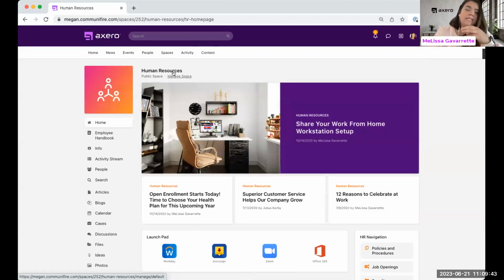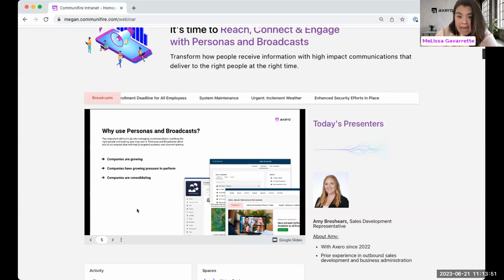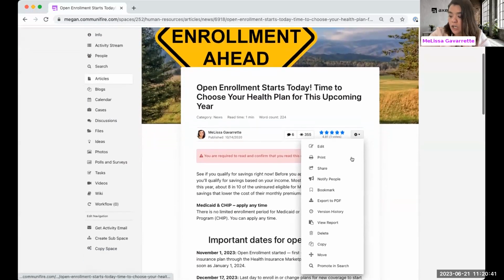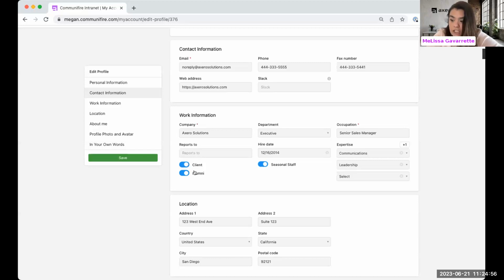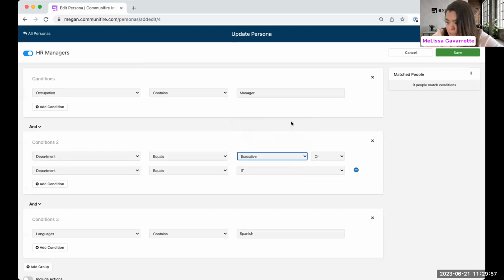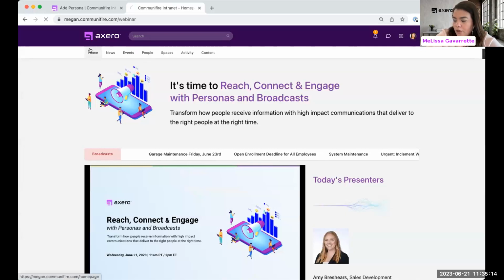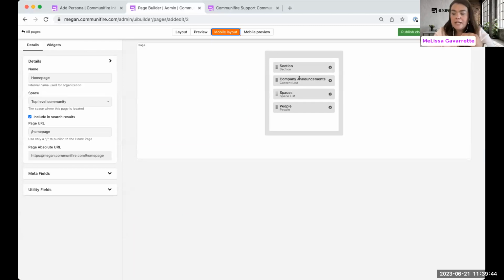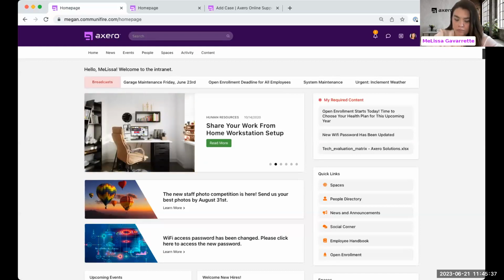Reach, Connect & Engage webinar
You likely have a lot of people and a lot of different kinds of information that you want them to act on. The problem is, are people actually seeing it? And is it relevant to their roles?

In today’s world, employees and customers are bombarded with information—causing your people to miss out on important communications because they are flooded with too many emails, notifications, messages, and texts.

Let's clean out the noise and streamline who receives what. We’ll show you how to revolutionize your organization’s messaging strategy, while maximizing engagement and productivity with today's top tools, specifically personas, broadcasts, and spaces!